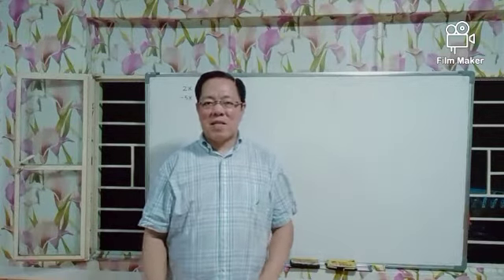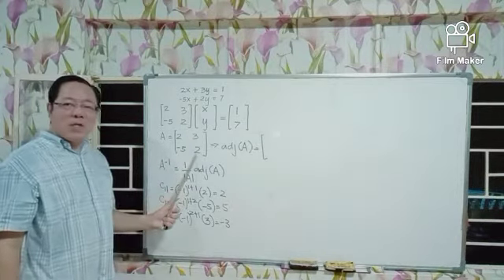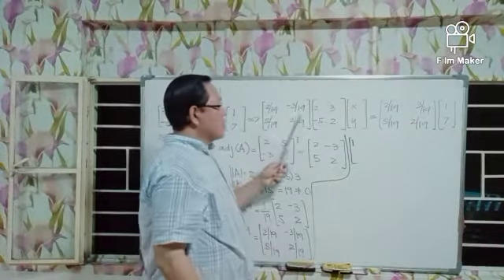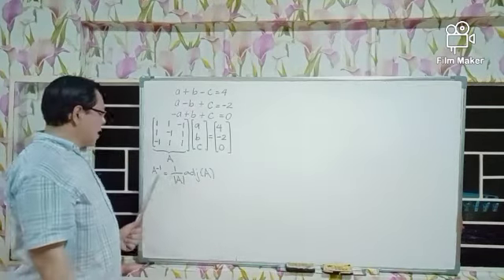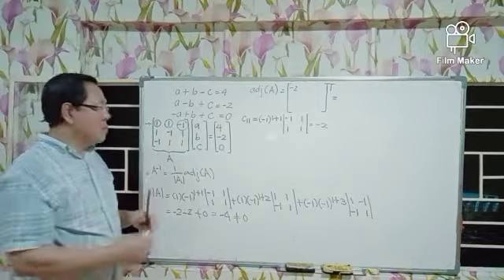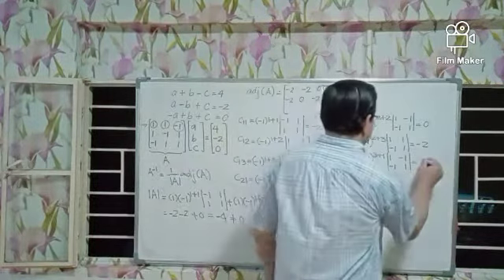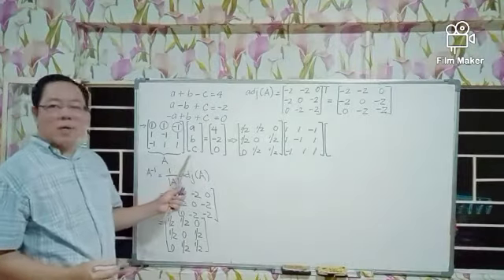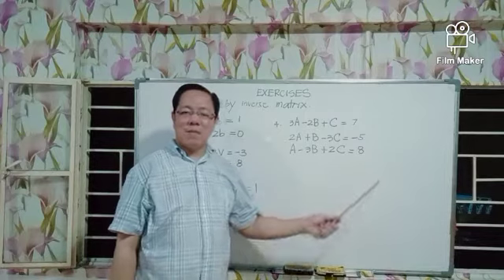SIR ART: SOLUTION OF SYSTEM OF LINEAR EQUATIONS BY INVERSE MATRIX